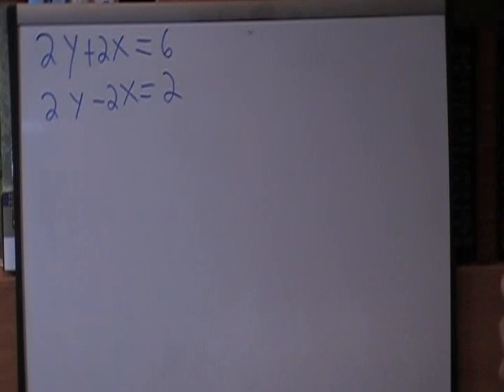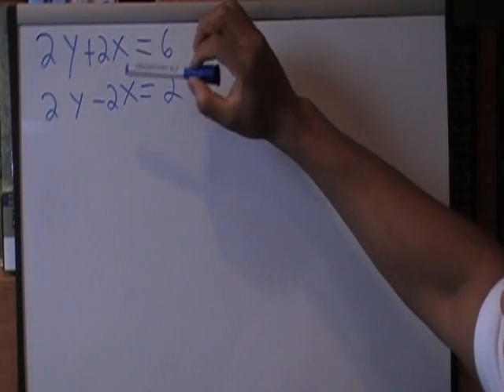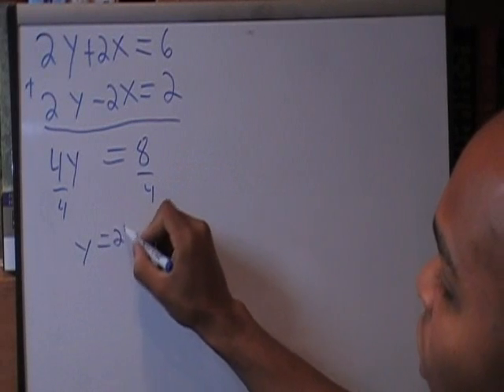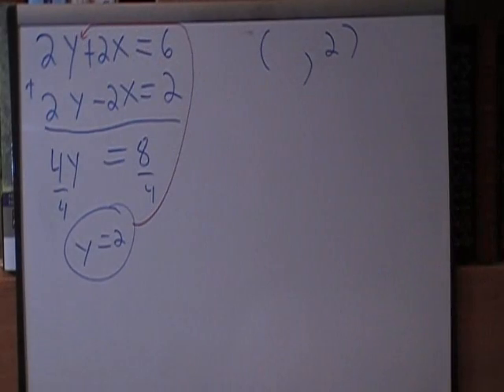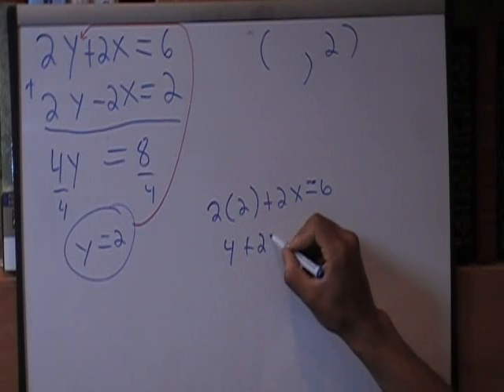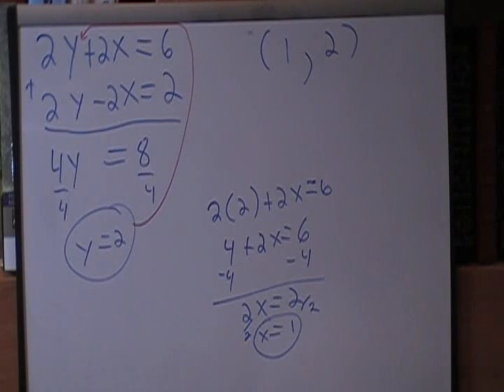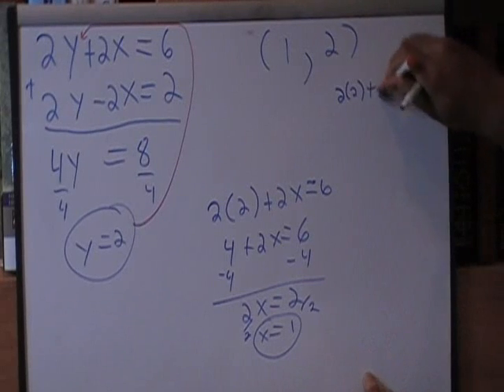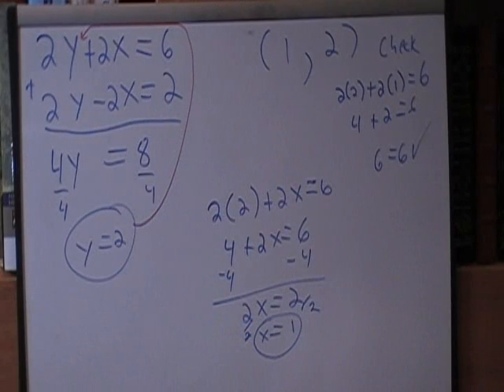Sysyem of Equations Addition Method 1